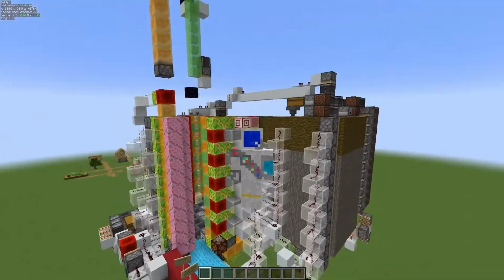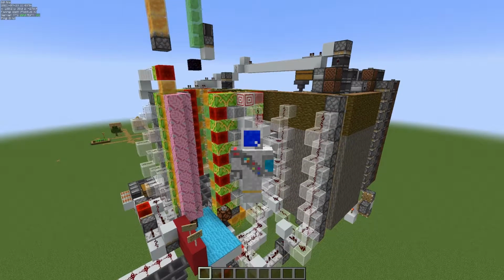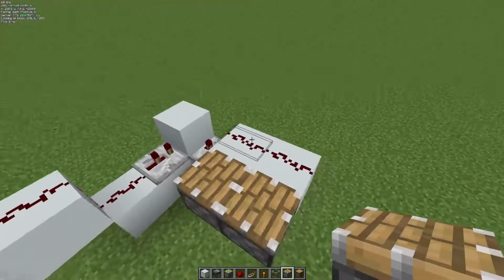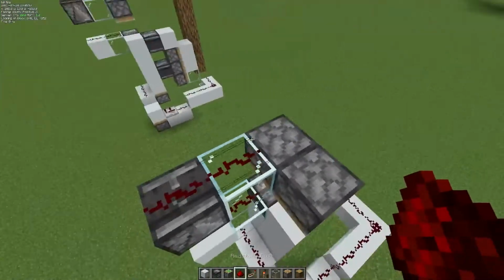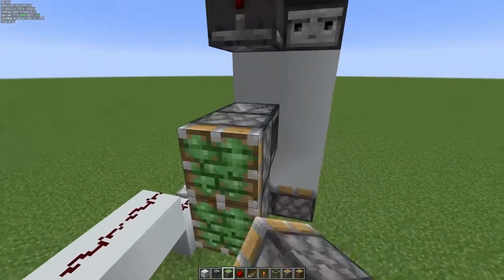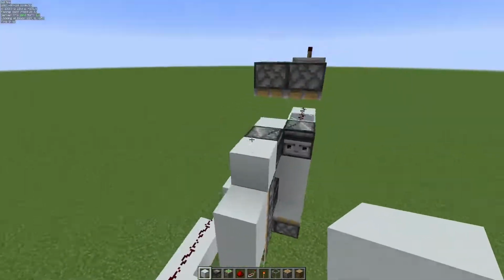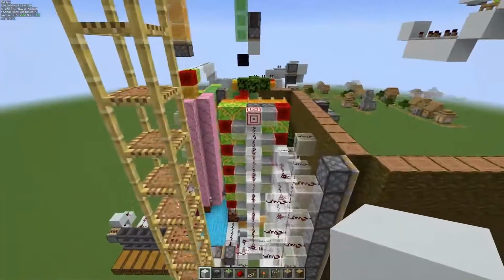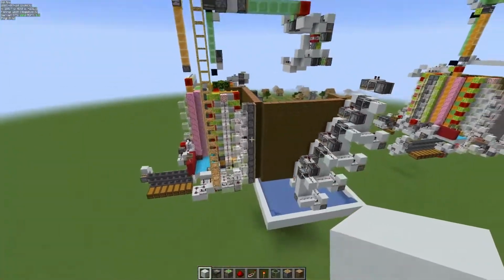Minecraft Tutorial Universal Tree Farm 1.15+ Java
I go over Ilmango's universal tree farm build and how I improved it to work for server usage as his build can have detrimental side effects when lag spikes occur. I go over how to build my update.

►Music
Outro: Zanobi, Catiso